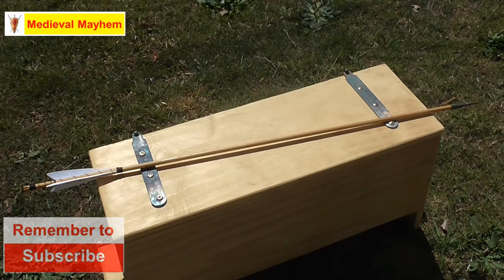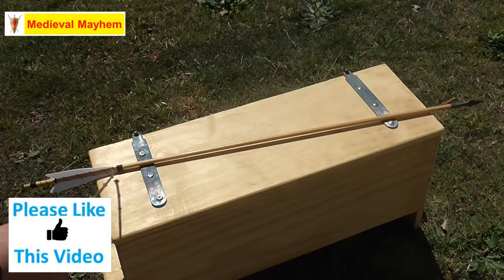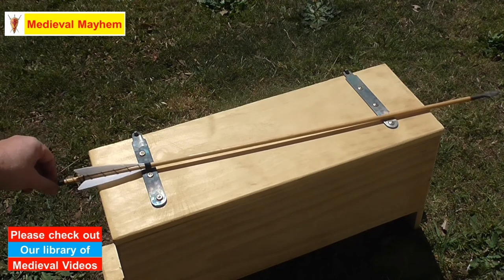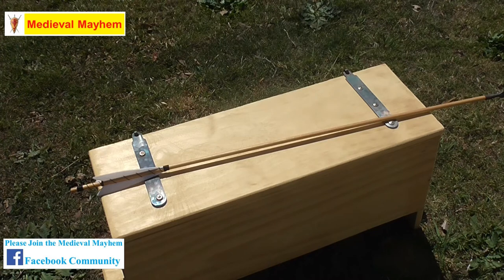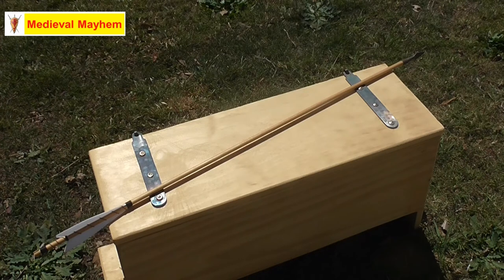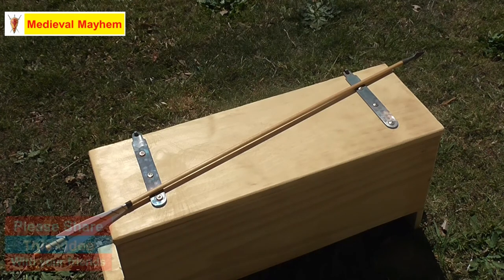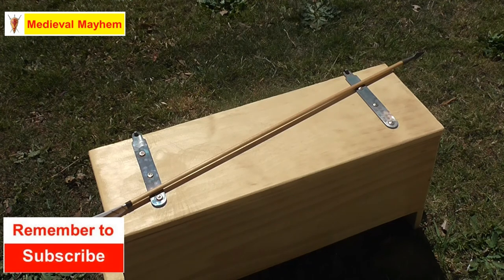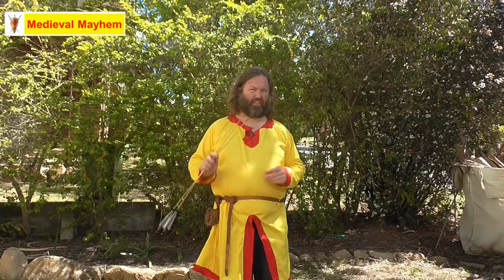The Medieval Arrow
In this video we look at the medieval arrow.